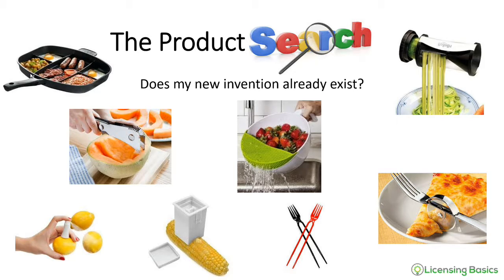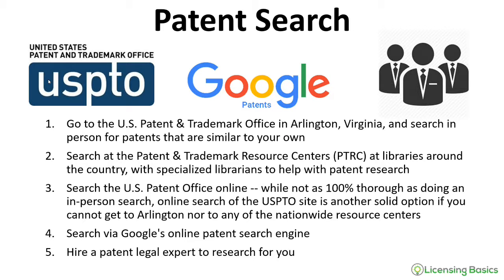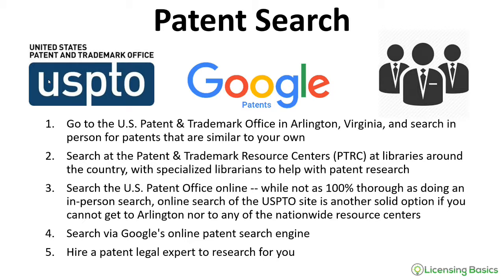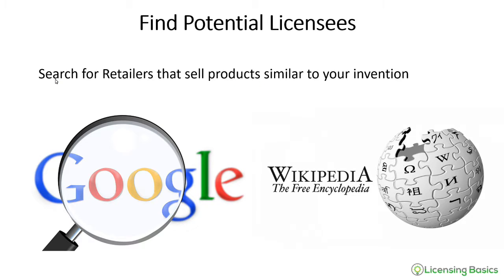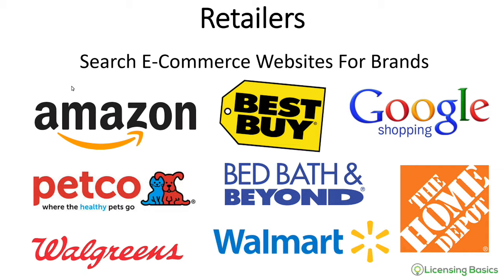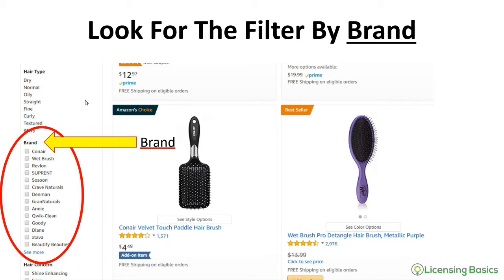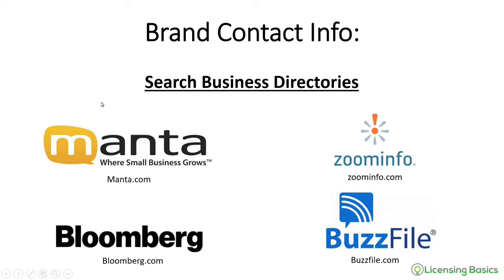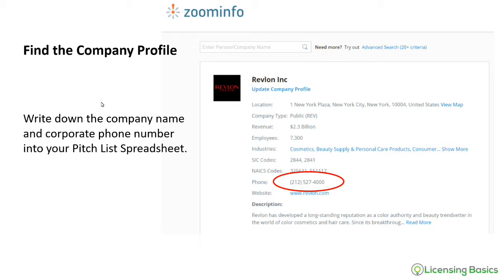How to find companies to license your product